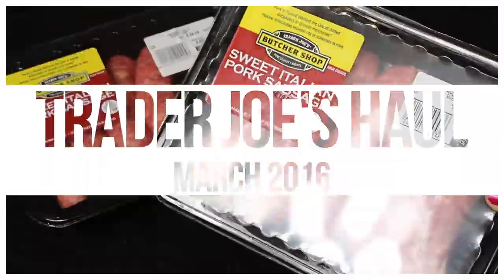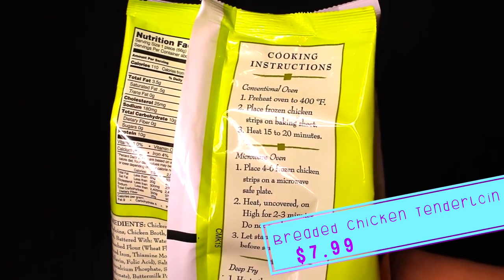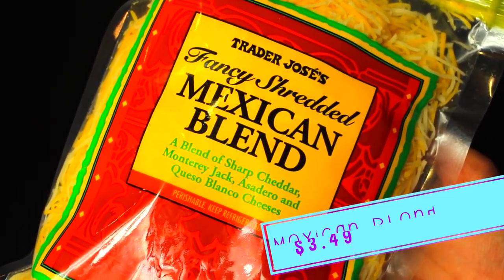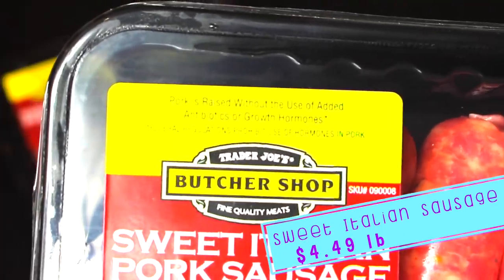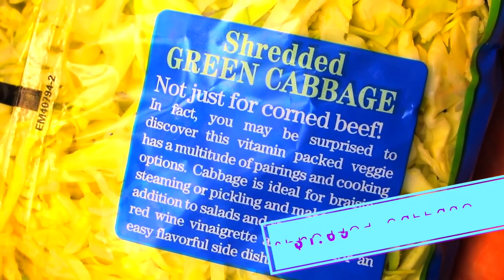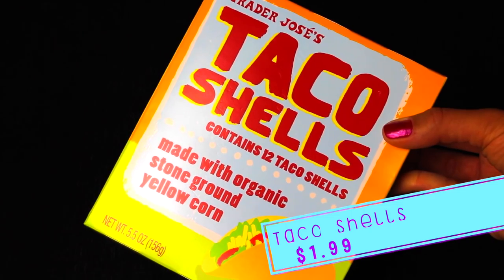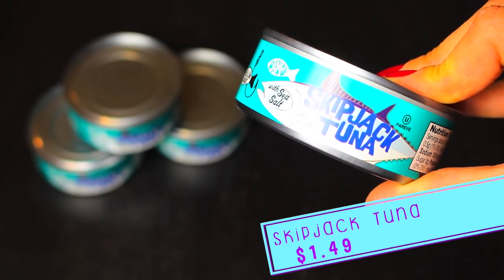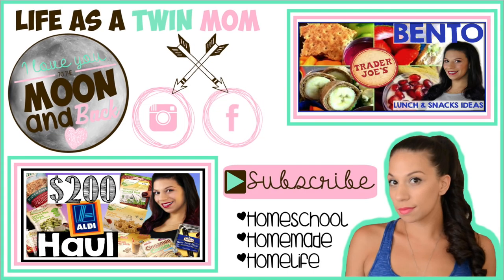TRADER JOE'S GROCERY HAUL | SEE WHAT A FAMILY OF 4 EATS | Life as a Twin Mom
In today's video I share my Trader Joe's grocery haul and some new items! if your looking for some new recipe ideas for TJ's private label foods. See what my family of 4 eats!

Here is the equipment that I used in making this video:
Nikon D3100
Nikon 18-55mm Lens
Lighting Kit
MacBook Pro
New equipment that I use in making my videos:
Canon Rebel SL1
Canon 18-55mm STM Lens
Canon EF-S 24mm f/2.8 STM Lens
Lighting Kit
Video Light and Stand Kit
White Balance Grey Card
Ring Light
Ring Light Adapter
Light Stands

Social Media Accounts  - I’d love to connect with you!

Today I show you my Trader Joe's grocery haul with the new items the store is carrying. See what my family of 4 eats!